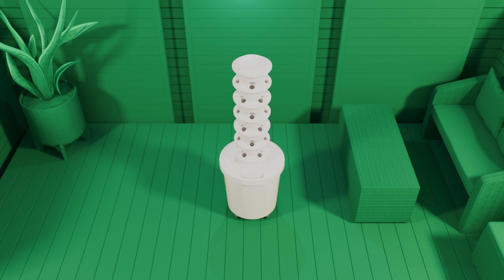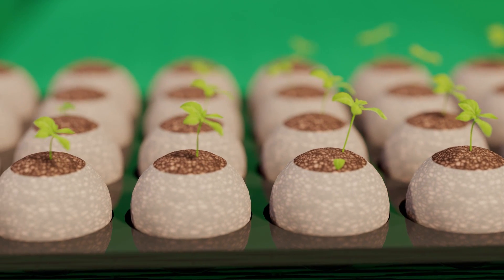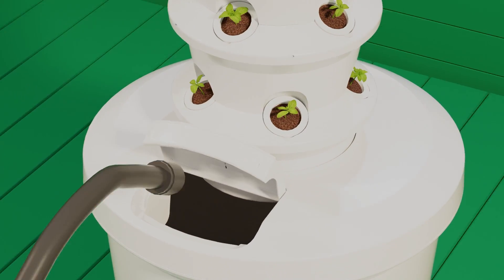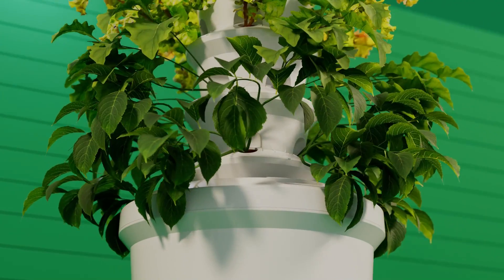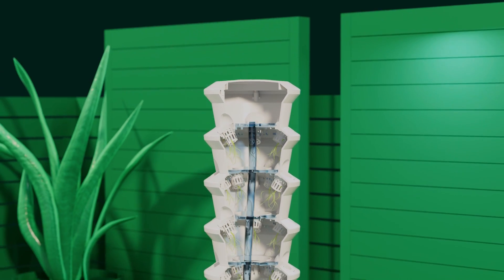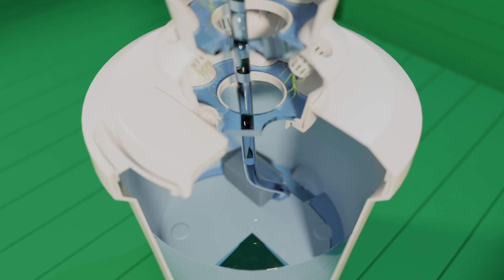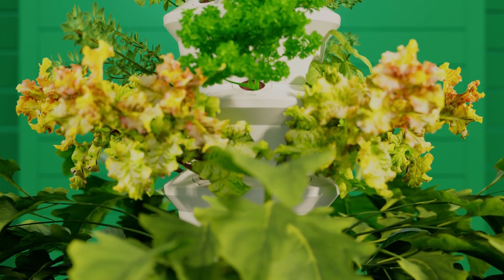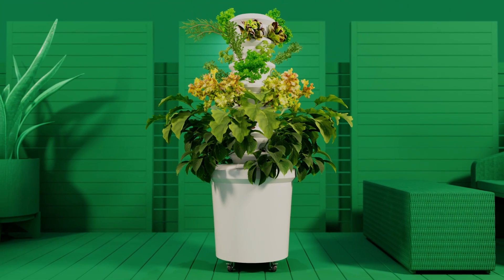Growing With Aeroponics - See How The Airgarden Works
Take a look inside the Airgarden – Australia's first homegrown DYI self-watering, self-fertilising aeroponic growing system.

Aeroponics is the process of growing plants in air, using a natural liquid nutrient solution and without the use of soil. Through this process, the Airgarden produces more fresh, delicious, and nutritious herbs, leafy greens and vegetables than any other form of gardening.

About Airgarden: Enjoy fresh, delicious produce at home with Airgarden. Airgardens are self-watering, self-fertilising vertical herb and vegetable gardens made in Australia using aeroponic technology.
The Airgarden's aeroponic systems takes up less space, use 95% less water, and grows produce 3X faster than traditional gardening. Whether you’re a novice or a green-thumbed pro, Airgarden makes growing your own food at home easy!